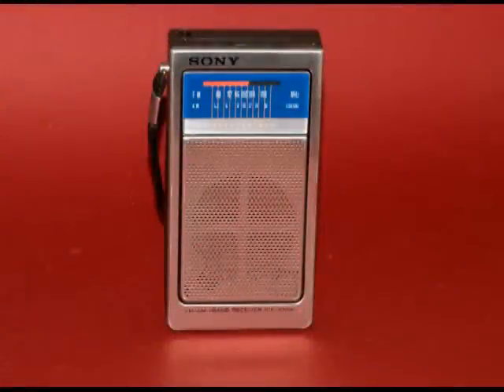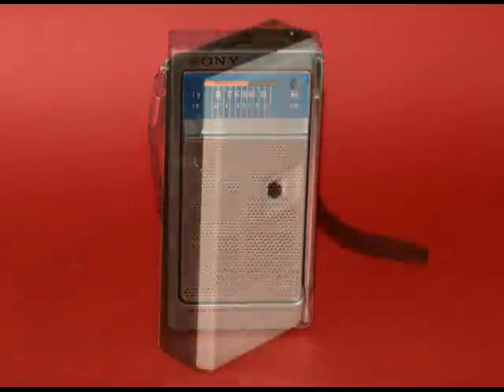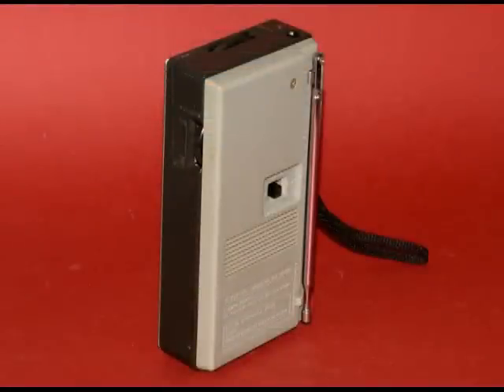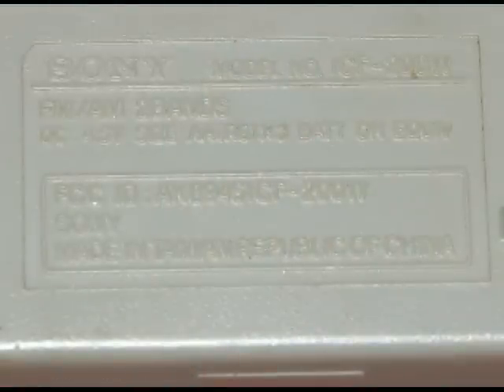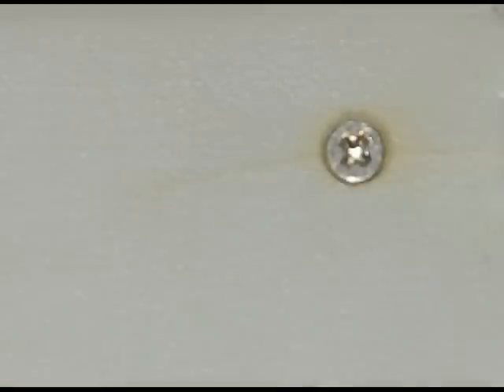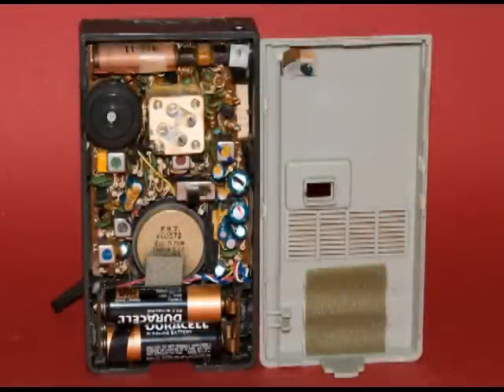Sony ICF 200W